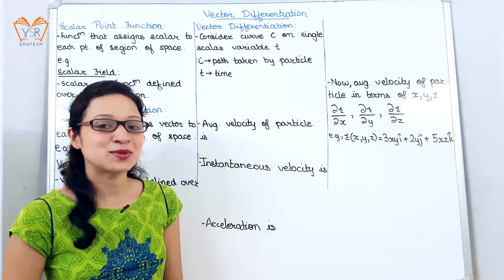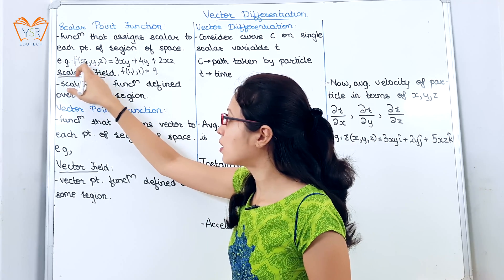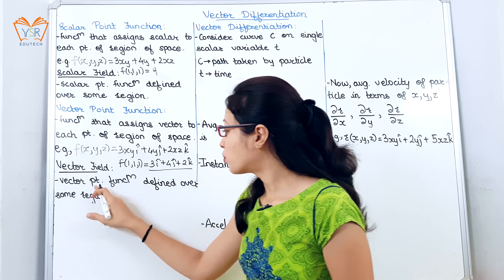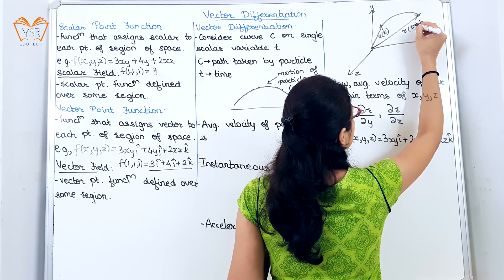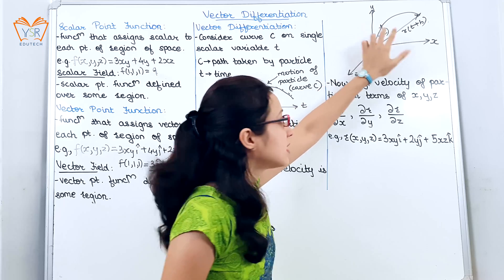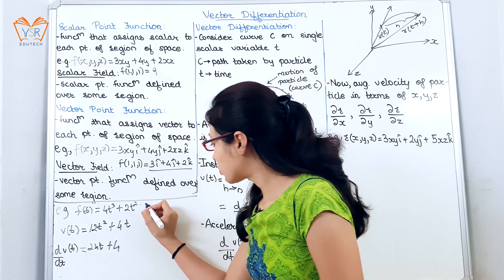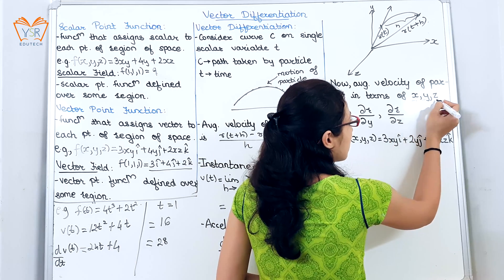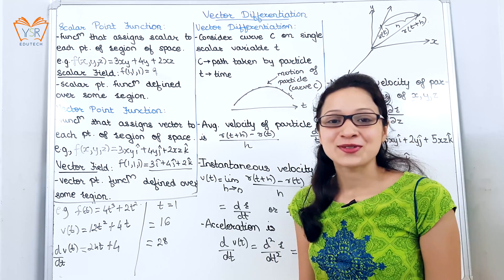4]Vector Differentiation - Vector Analysis - GATE Engineering Mathematics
Vector Differentiation Explained

This video lecture will help you to understand Detailed description & Significance of Vector Differentiation with its Examples, Basics concepts like scalar point function and vector point function with examples, scalar field, vector field, avg velocity and acceleration of particle, partial differentiation etc.